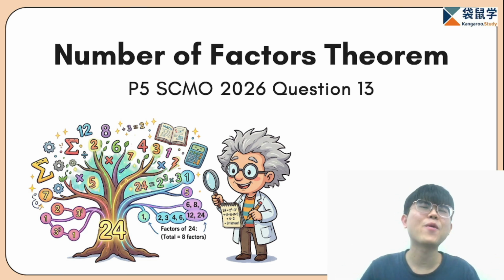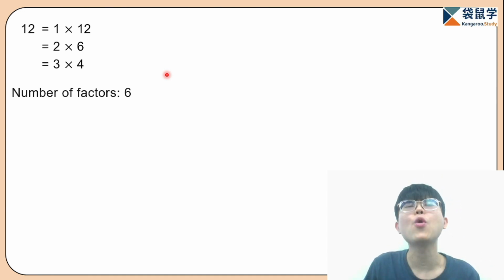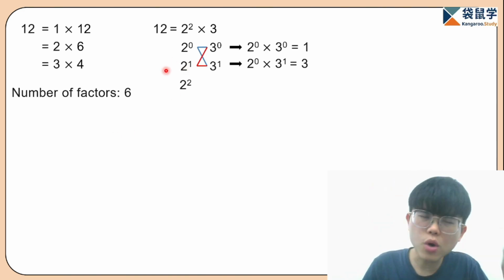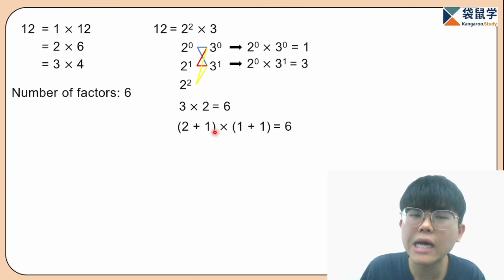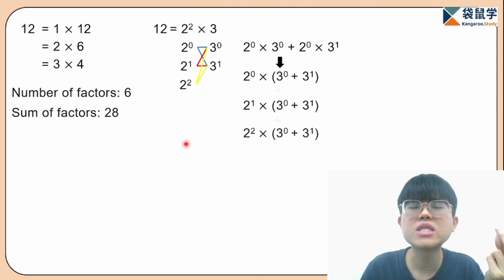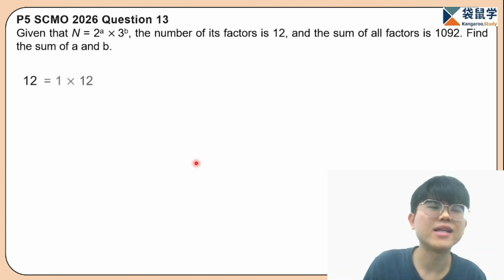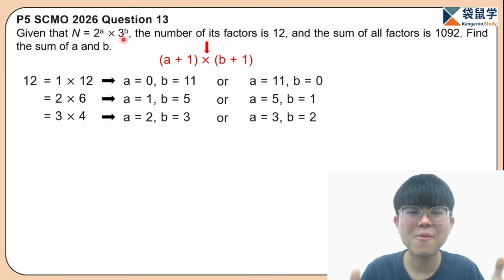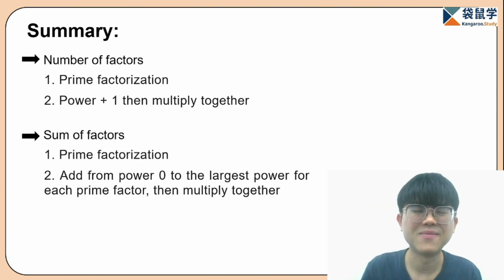P5 SCMO 2026 Q13 -- Number of Factors Theorem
We will update the Math Olympiad problem-solving video regularly. Hope it can help you.